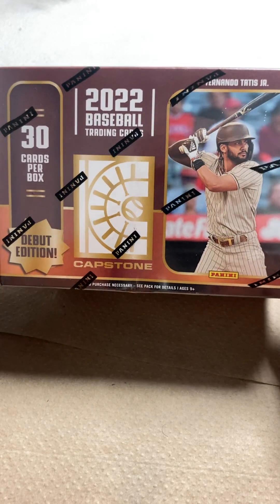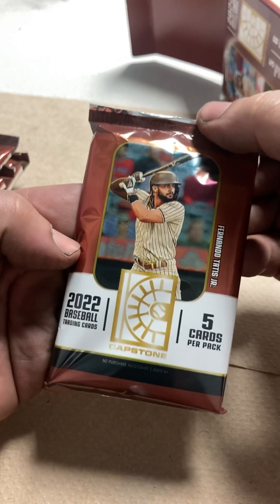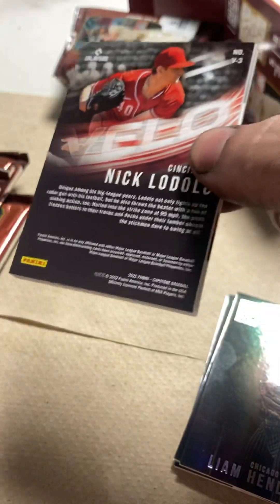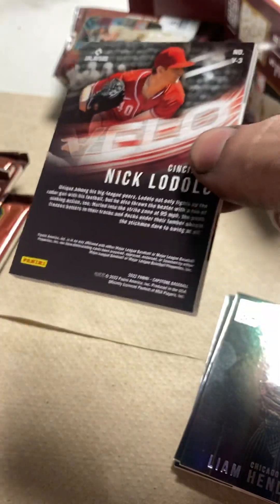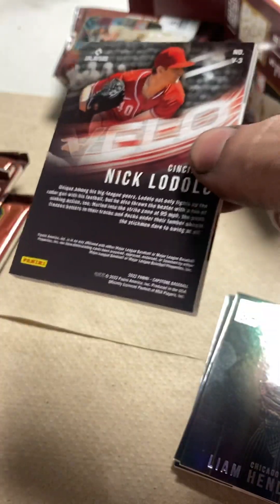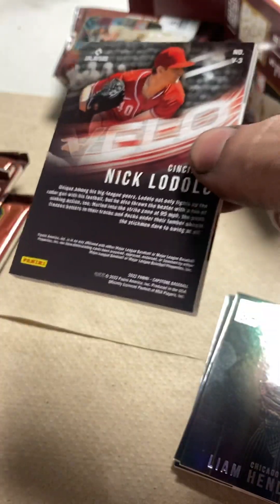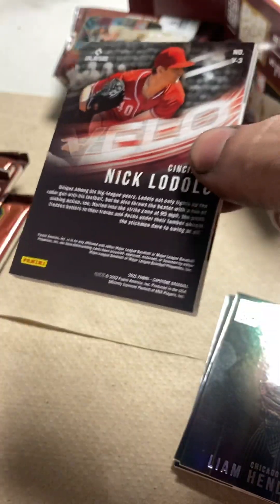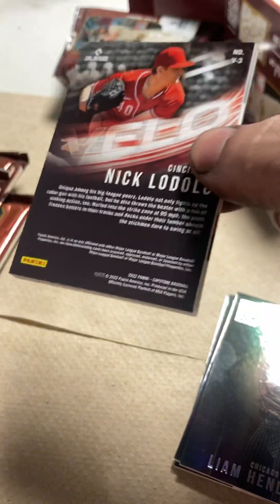NEW RELEASE!! 2022 PANINI CAPSTONE BASEBALL CARDS